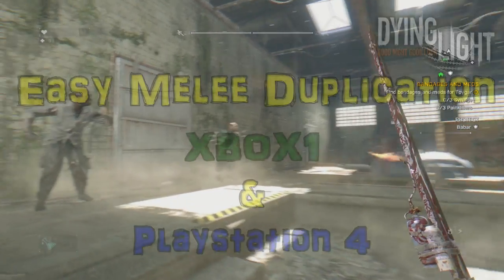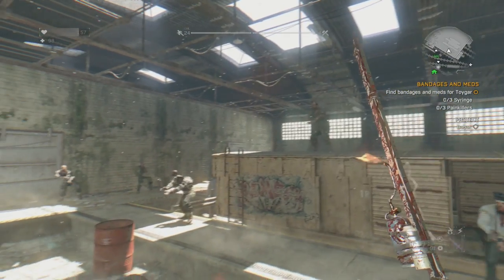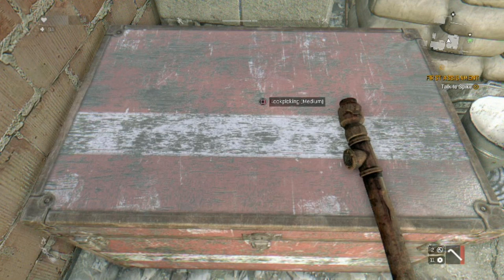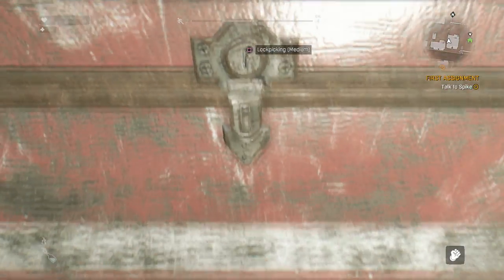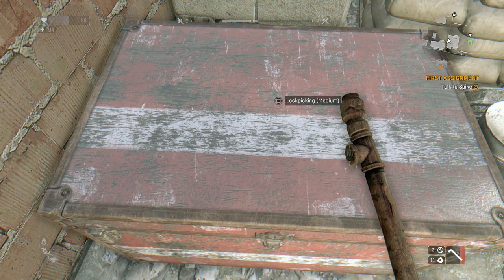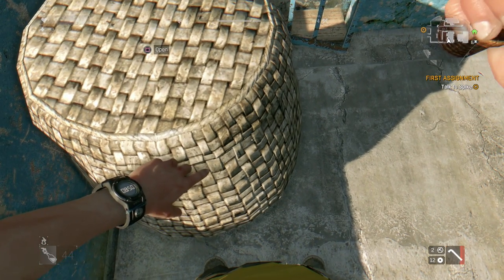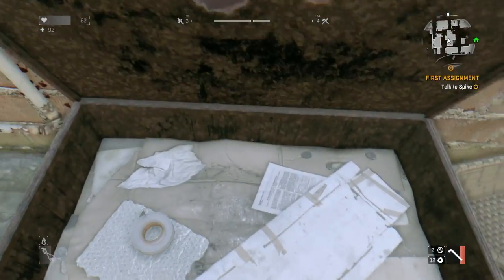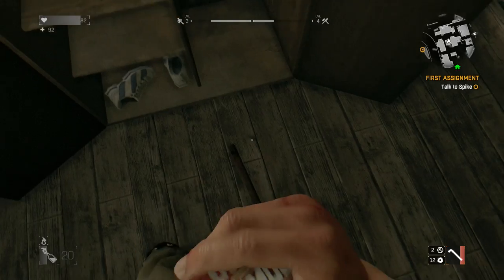Dying Light - NEXTGEN Easy Melee Weapon Duplication Glitch After Patch 1.4.0 - XBOX1/PS4 ONLY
Here is another method for duplicating Melee Weapons using the any object that you can OPEN using Square or "X". Such as Lockpick boxes, toolboxes, cabinets, refrigerators etc.

This glitch glitch is super easy to do and as mentioned in the title, only works for XBOX1 and PS4. It does not work for PC after patch 1.4.0

Shoutout to "Glitching Queen" because she's awesome!